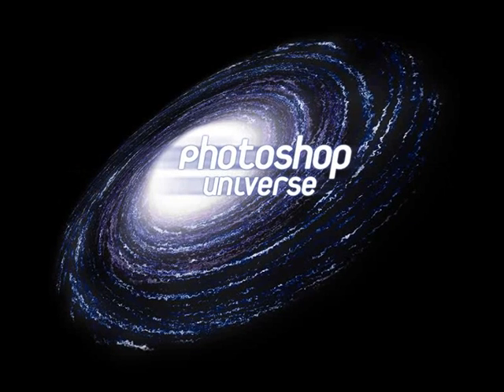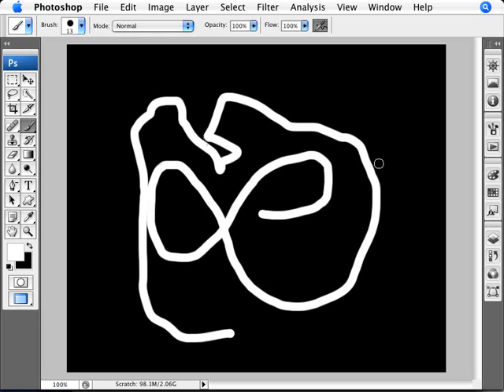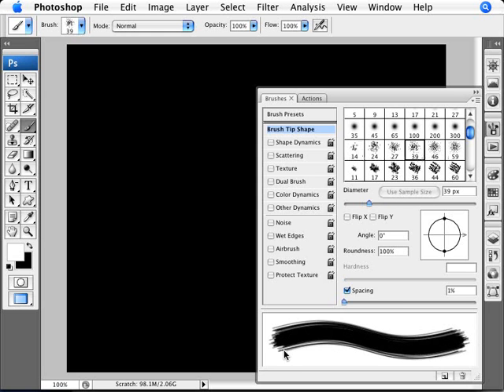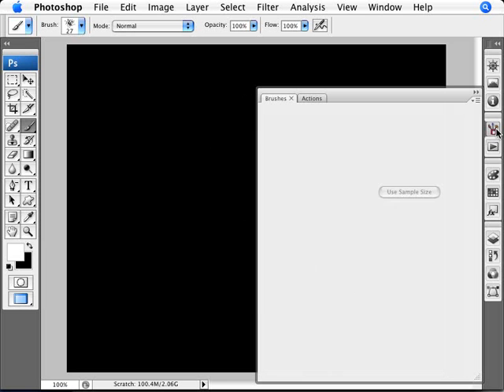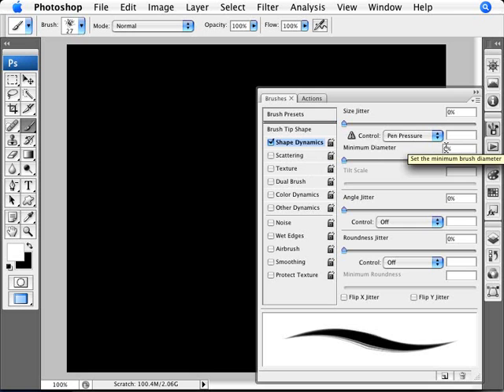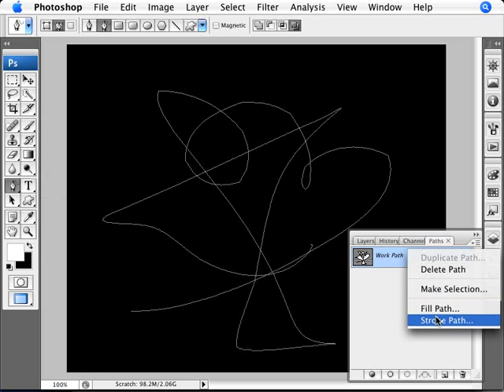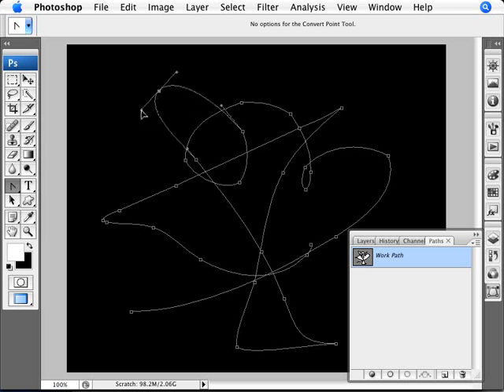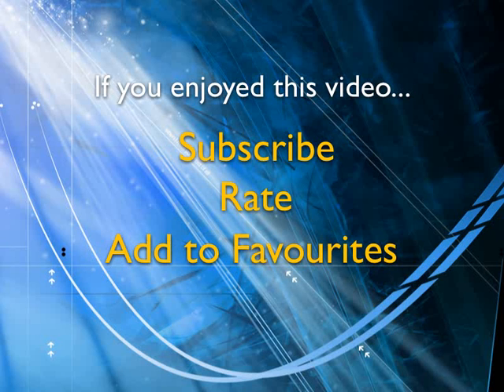Learn Photoshop - How to Simulate a Tablet: Freehand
Learn how to simulate pen pressure on freehand strokes.We cover customizing the brush presets by altering the shape dynamics setting.